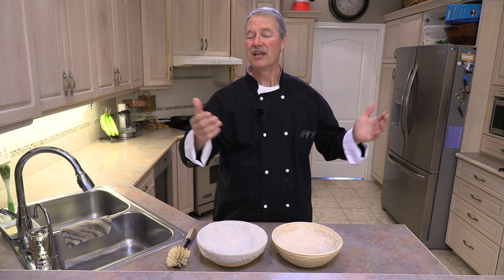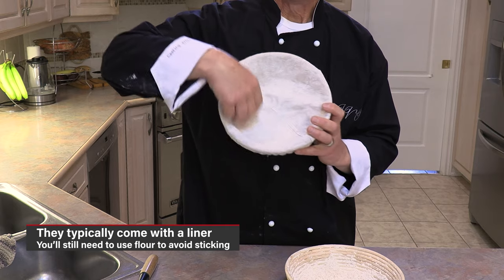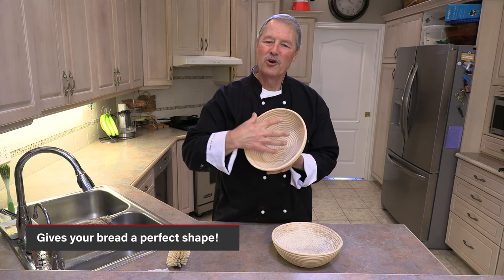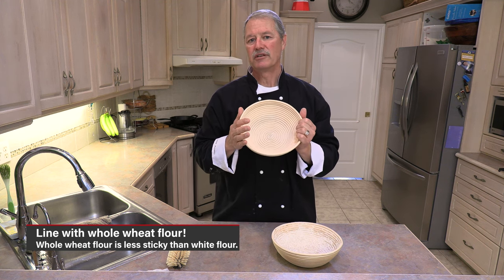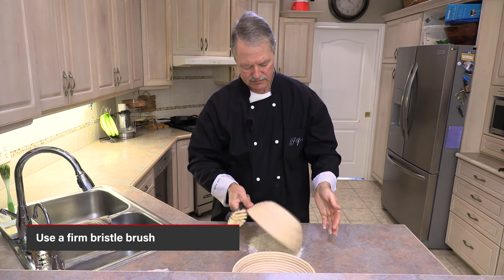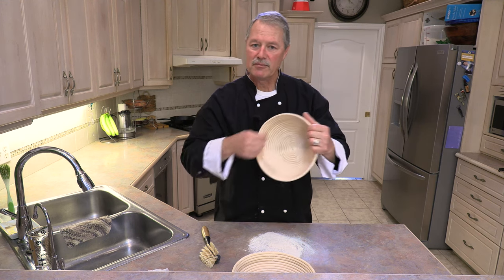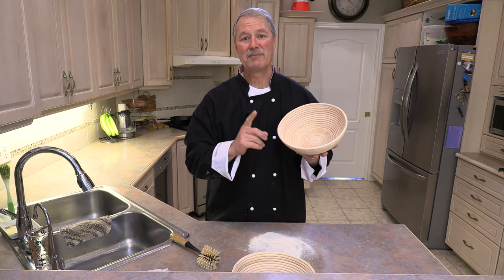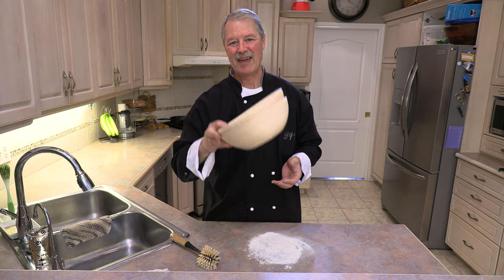What is a Bread Banneton and why do I want one?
What is a bread Banneton and why use one when making bread? What are the advantages and what's the best way to clean them? Let's find out now :)